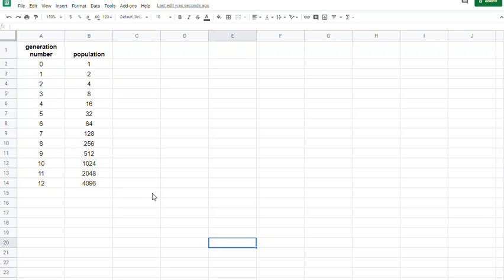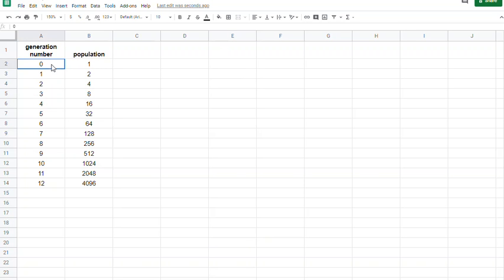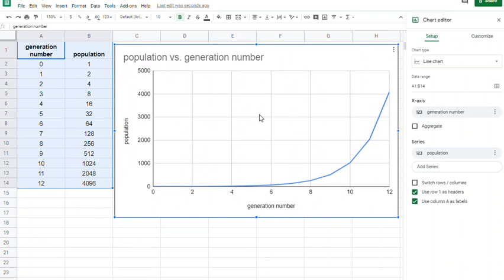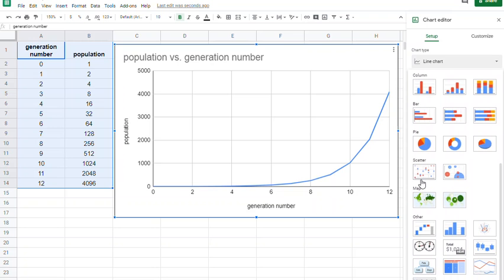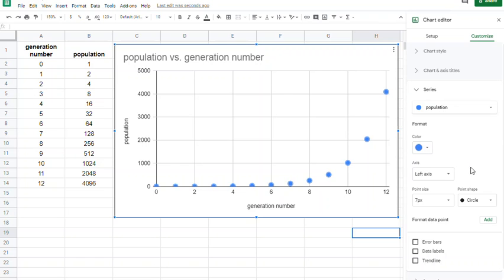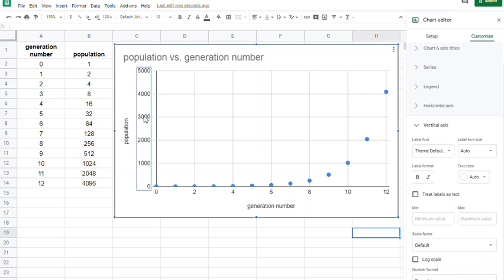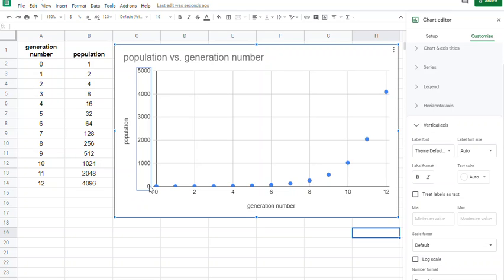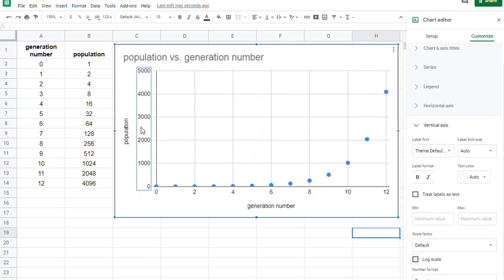1 4 draw graph linear or log scale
Using linear or log scales in graphs